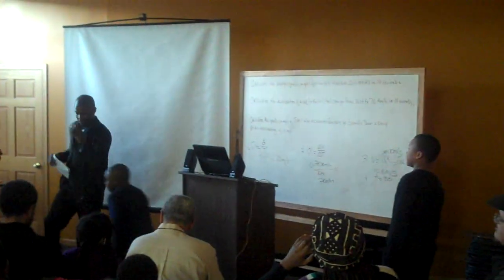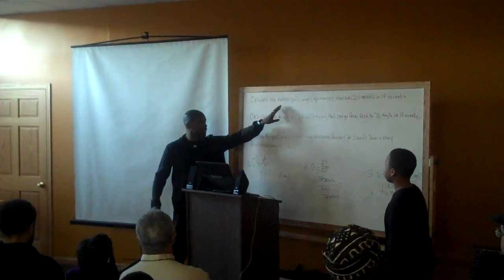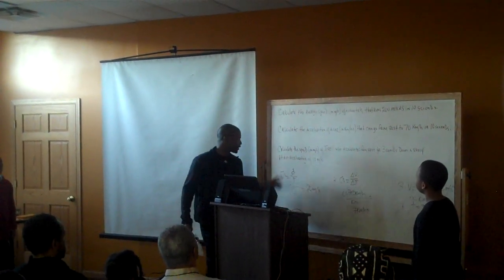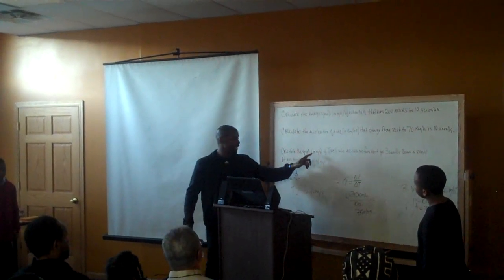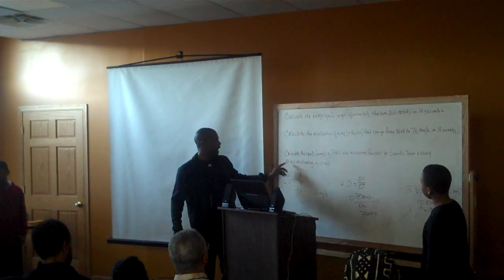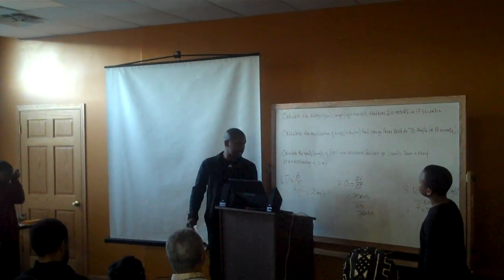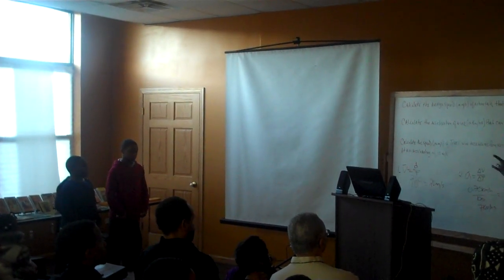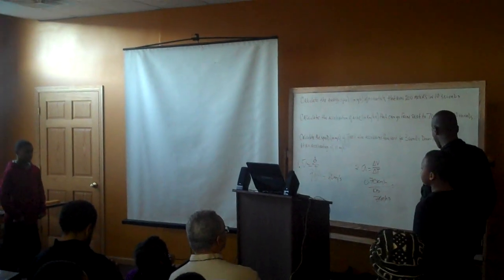Freedom Home Academy Students at Ashra Kwesi Lecture.MP4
8 and 10 year old Freedom Home Academy students doing Physics problems at Ashra Kwesi lecture, January 28, 2012 at Freedom Home Academy in Chicago.